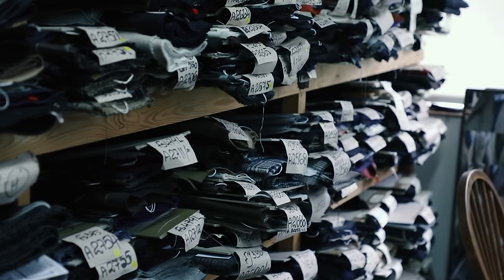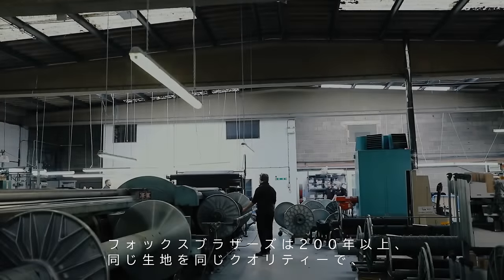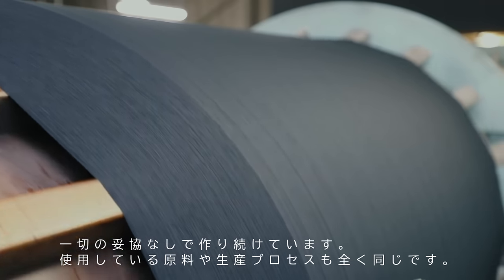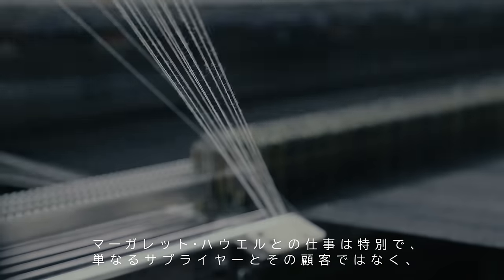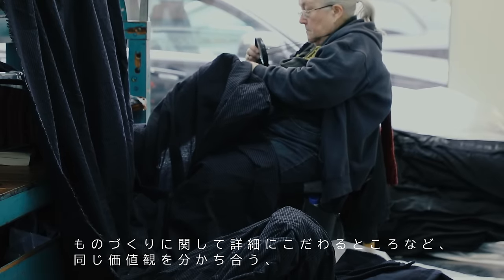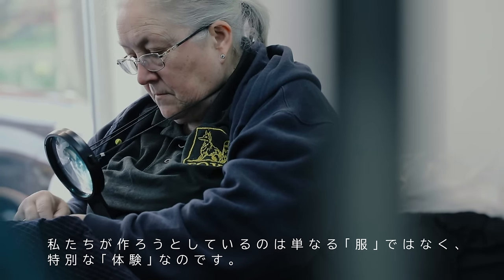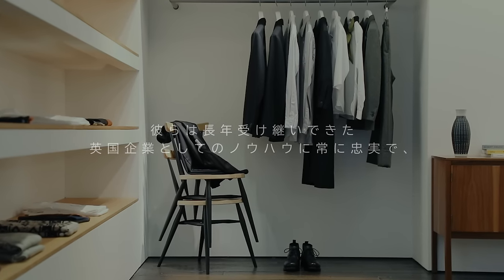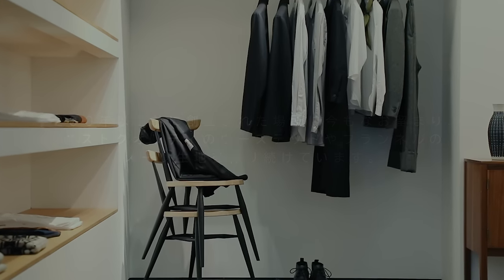FOX BROTHERS FOR MARGARET HOWELL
「英国フランネルの代名詞」と言われ、高いクオリティと伝統を誇る老舗フォックスブラザーズ。マーガレット・ハウエルにとっては、大切なサプライヤーの一つであり、毎シーズン、フォックスブラザーズ社製の生地を使ったアイテムを作っているほど。両者の関係はマーガレットがブランドをはじめた頃から長く続いている。